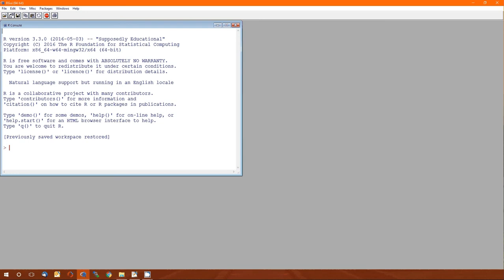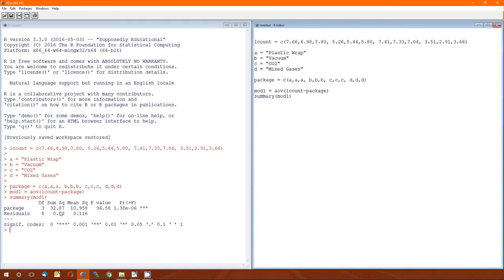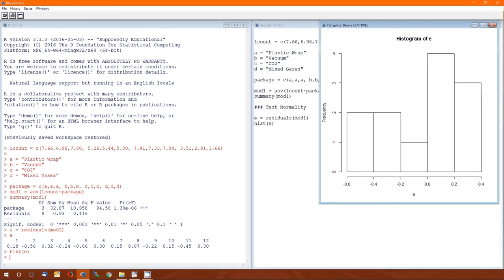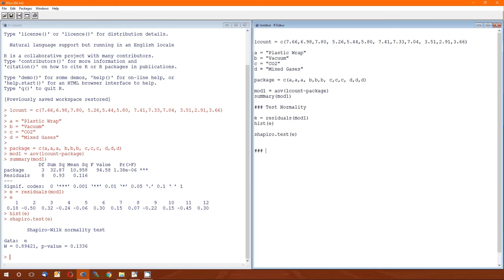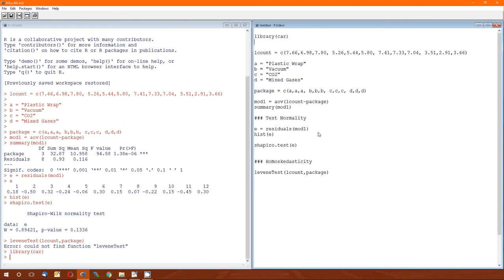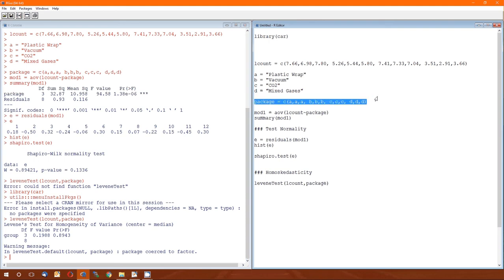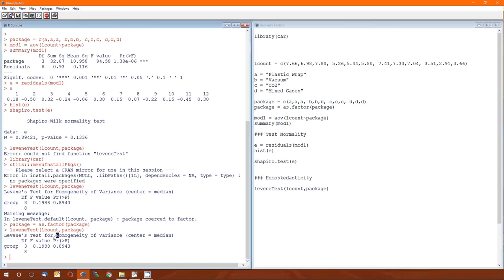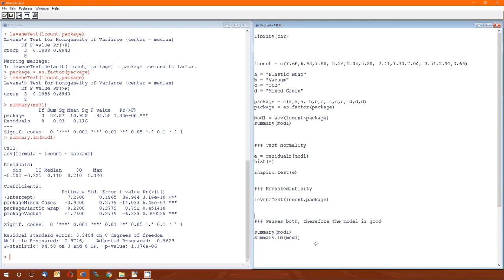Lecture 2: R Extra